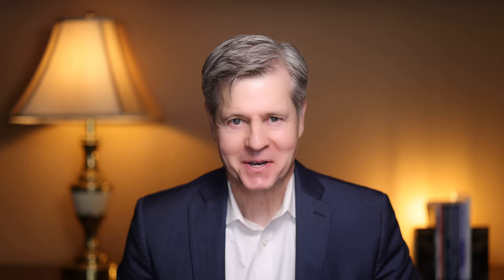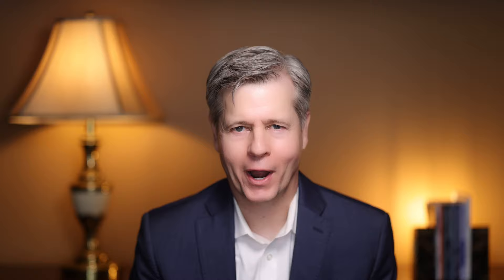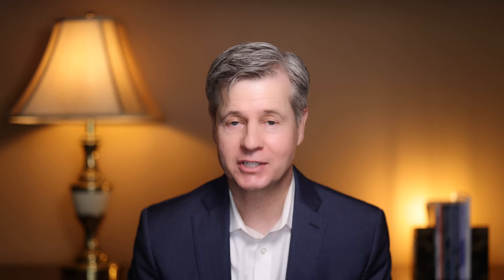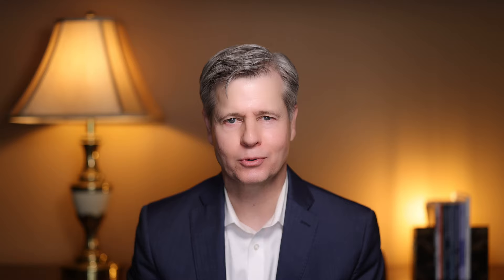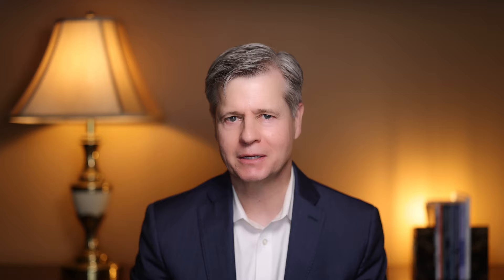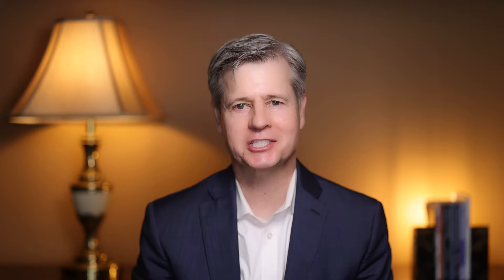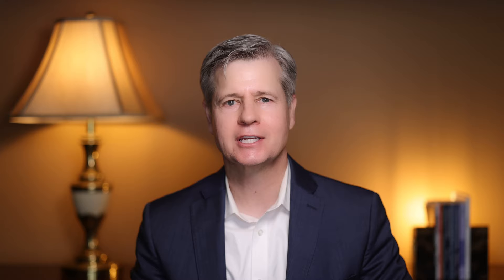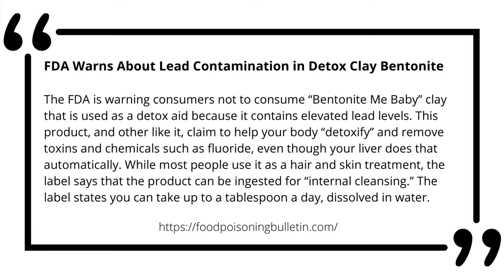PASS YOUR DRUG TEST AND DETOX with a dirty little pill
Many believe that the use of bentonite clay is the perfect home detoxifying method to remove THC from the body.  Bentonite clay can be applying topically to the skin, added with water and eaten as a paste or taken in pill supplement form.

As with anything it is important to ensure your proper health and safely and read the directions for proper use and if you have any health concerns, consult with your physician.

There are some products that have been found to contain lead, so be careful and cautious.

Links used in the video:
Over the Counter Natural Cures: Shane Ellison

Great Plains Bentonite
Spiritual Nutrients Bentonite
Universal Binder and Full Spectrum Bentonite